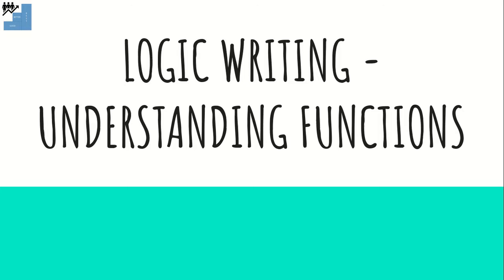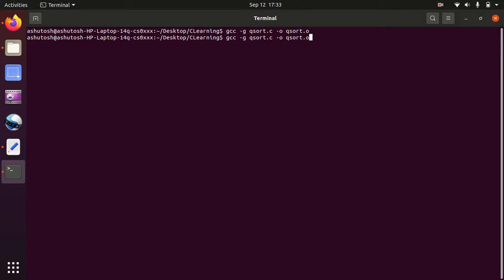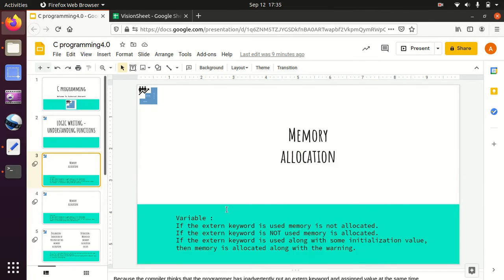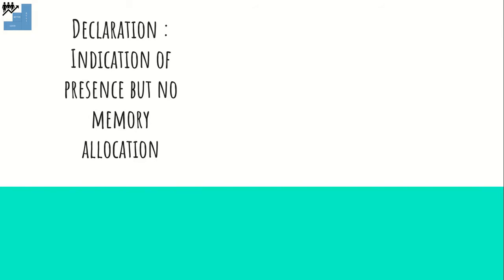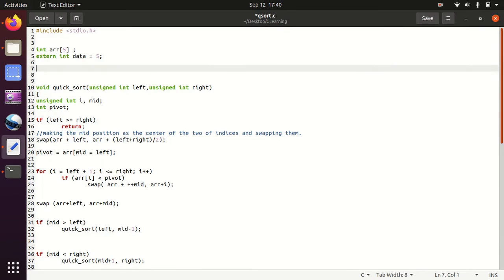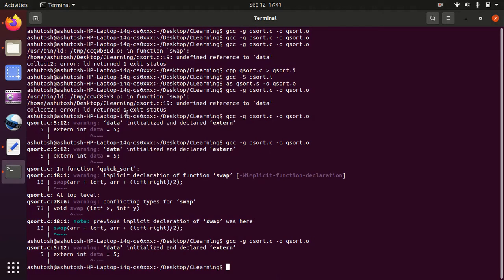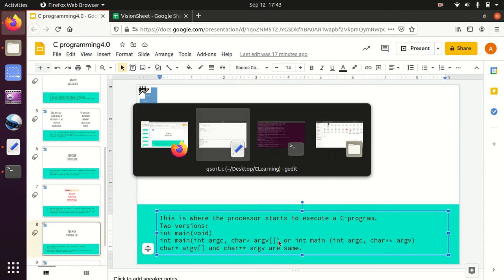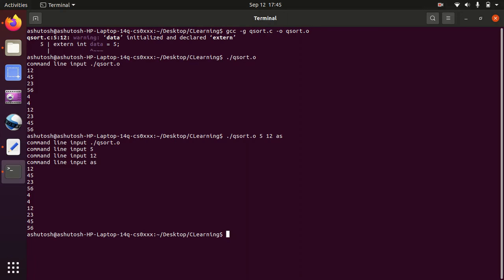C Programming Series - 4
This video introduces functions in C. It defines what is declaration and what is definition.